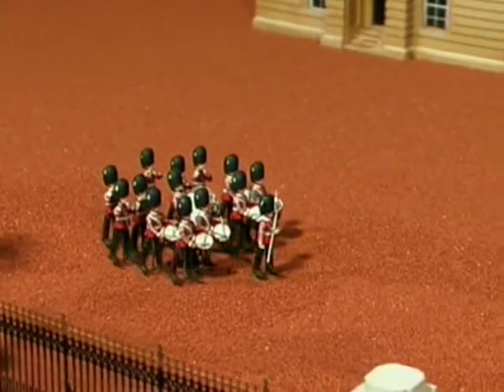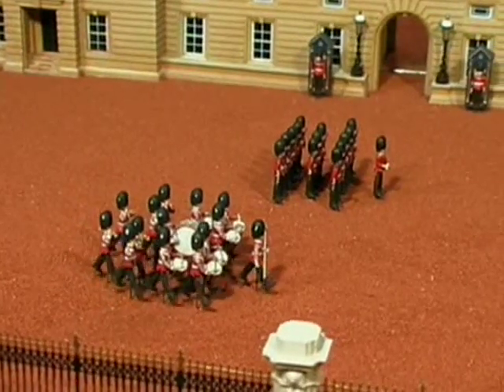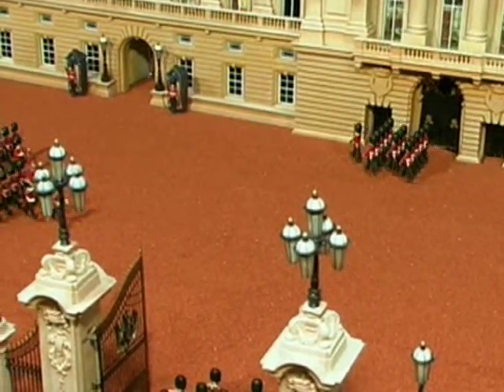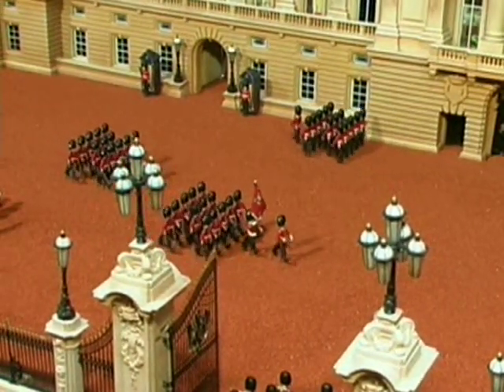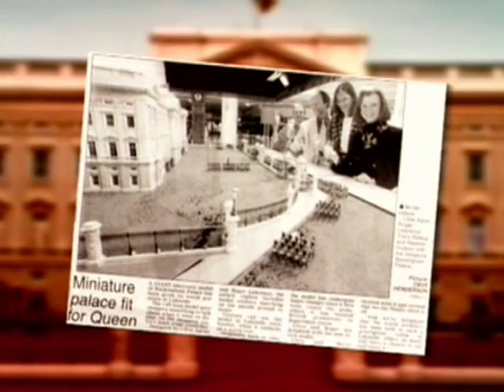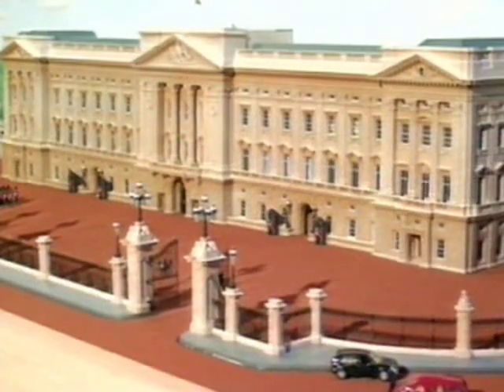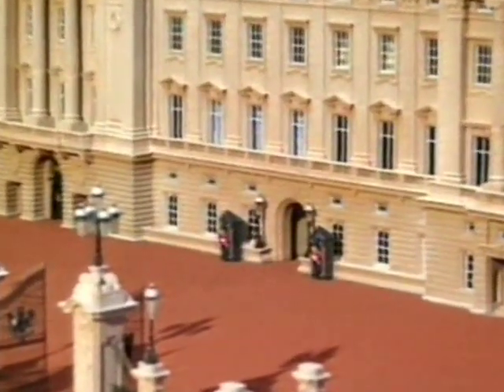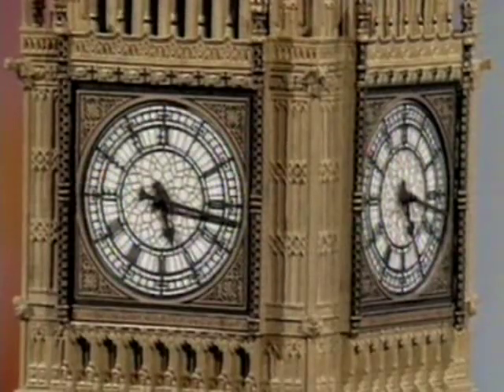Changing the Guard at Buckingham Palace Automaton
Over 100 Computer controlled soldiers perform a 15 minute replica of the "Changing of the Guard Ceremony" in the forecourt of Buckingham Palace

Modestly described by its creator as the "Eight Wonder of the World", this 1:50 scale model measures 5 metres across by 2.5 metres in depth. Height of the stand is 2.4 metres. There are no tracks visible giving the stunning illusion that the soldiers are actually walking on the gravel. Action ist synchronised with thrilling Marching Band Music producing an engaging show that can be repeatet on the hour, every hour, through the day.